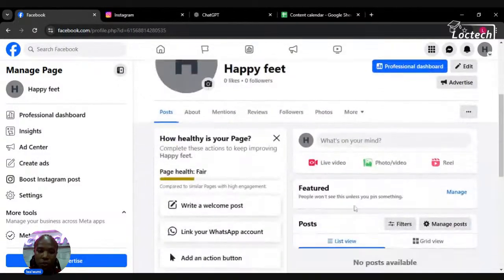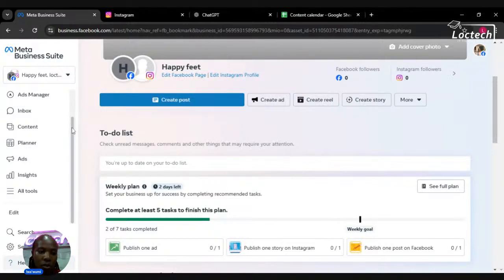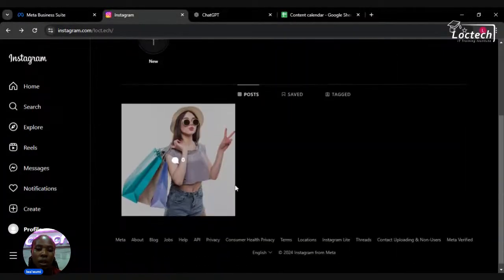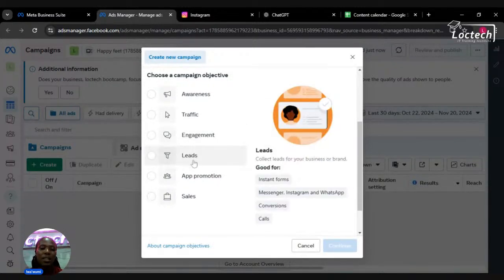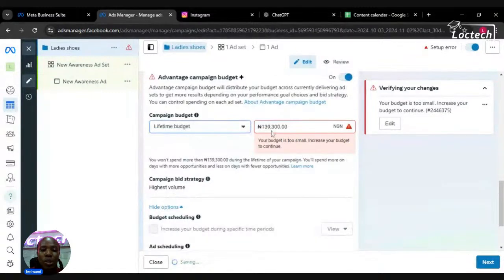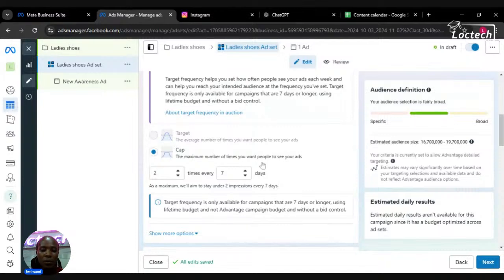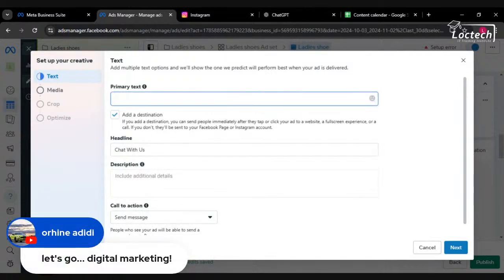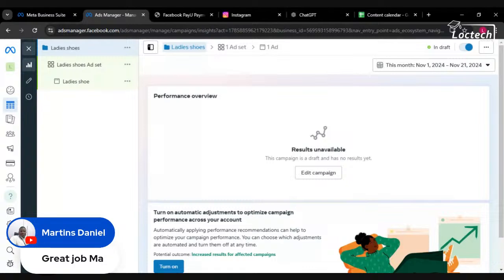DIGITAL MARKETING FREE ONLINE TRAINING DAY 4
Welcome to Day 4 of Loctech Free Digital Marketing Training

Today, we’re taking a deep dive into Facebook, Instagram Ads, and Paid Media Advertising—powerful tools for reaching your ideal audience, boosting conversions, and driving measurable results. Whether you're a business owner, aspiring marketer, or entrepreneur, this session will provide you with the knowledge and skills to harness paid media effectively.

What to Expect in This Training:
-Step-by-Step Tutorials on creating and optimizing paid ads.
- Practical Insights into budgeting and targeting strategies.
- Interactive Q&A Sessions to tackle your specific challenges.
- Expert Advice for achieving ROI-driven ad campaigns.

Today’s Session Highlights:
1. Facebook Ads: Learn to create high-performing ad campaigns tailored to your audience.
2. Instagram Ads: Discover strategies to maximize visibility on this visually-driven platform.
3. Paid Media Essentials: Explore key tactics for managing ad spend and tracking performance.

Key Takeaways from Today:
- Understand how to design and launch engaging ad campaigns.
- Use targeting tools to ensure your ads reach the right audience.
- Track ad performance and optimize for better results.